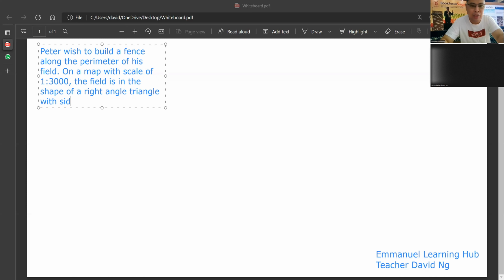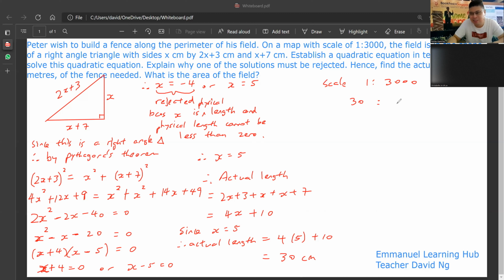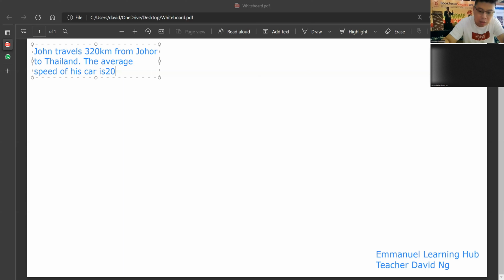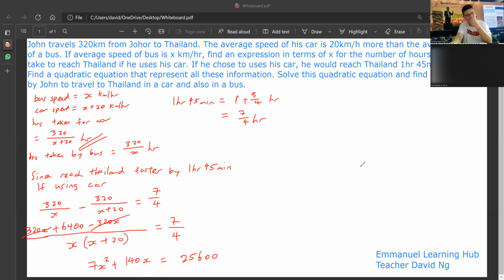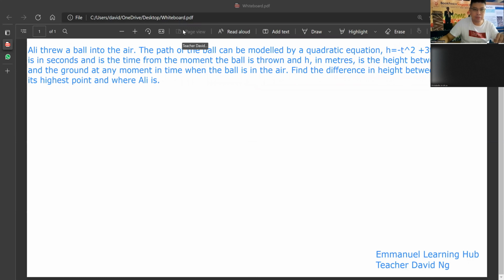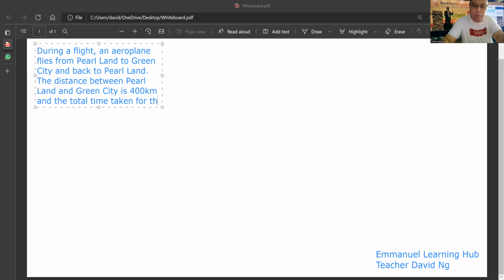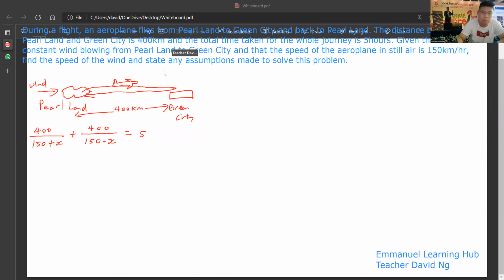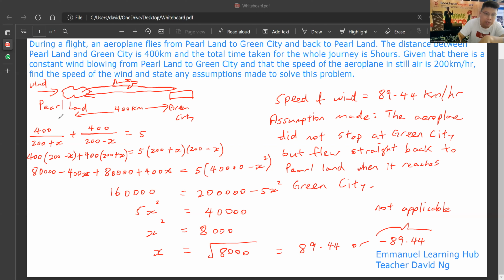Quadratic Equations for IP year 3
In this video, Teacher David Ng would show you examples of real life problems involving quadratic equations and how to use quadratic equations to solve real life problems.

Teacher David Ng has over 20 years of teaching experience inclusive of almost 10 years of volunteer teaching experience in Singapore Boys Home, University of New South Wales as a peer mentor to undergraduates, in his then primary school and secondary school as a Mathematics Coach to his peers as requested by his then Maths Teachers in school as well as more than 10 years of paid teaching experience with various tuition centres and Emmanuel Learning Hub where Teacher David Ng is the founder and Chief Maths Coach.

100% of his students have obtained at least a B3 and only 1 student obtained a B4 in their GCE O levels A Maths throughout his tenure as a teacher so far  and almost 90% of his students have obtained A1/A2 in their GCE O levels A/E Maths.

You may whatsapp Teacher David Ng at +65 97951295 to find out more about his Maths classes which is limited to at most 3 students per class.

You may also check out below link to learn more about Teacher David teaching methodology and philosophy.

My interview with Parents Guide Asia in 2018.

Free Educational Resources for Singapore Sec School (by Teacher David Ng)

Free Educational Resources for Singapore Pri School (by Teacher David Ng)

Facebook page of Teacher David Ng (Testimonials of students and parents)